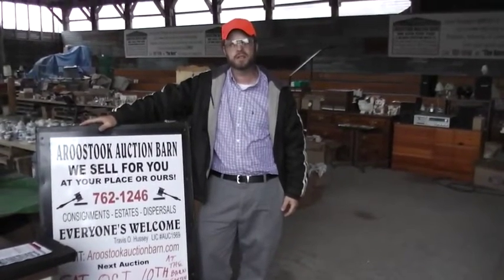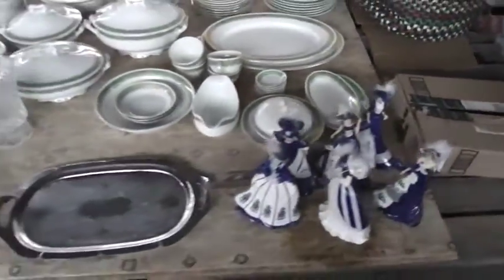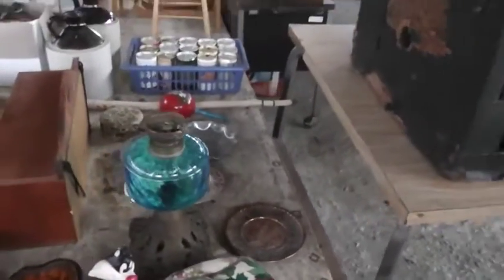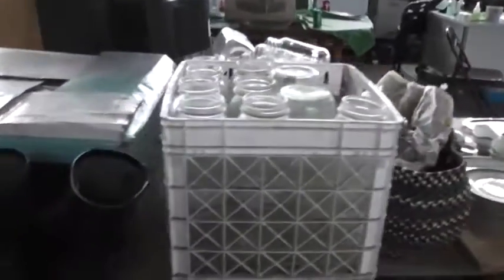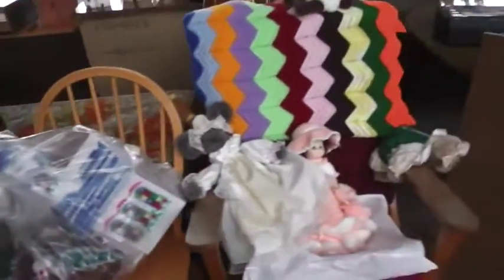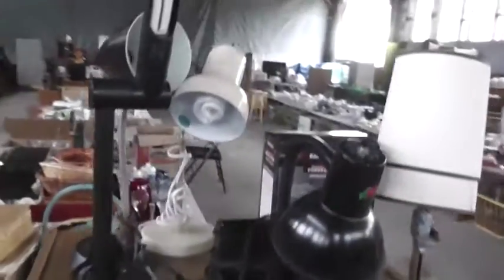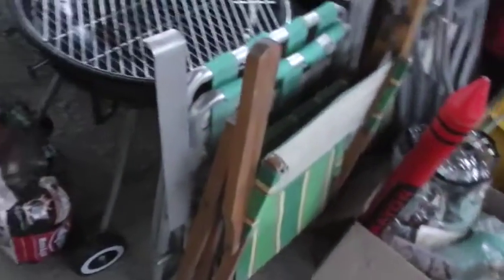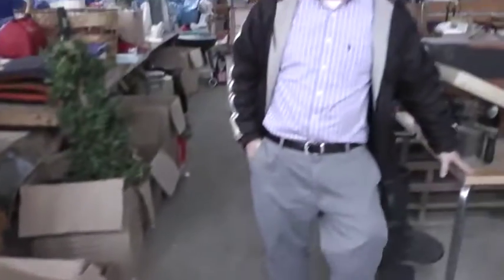Oct 10th Estate Auction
Come join us on October 10th at “THE BARN” in easton for an estate auction. The auction as an 8am preview and 10am start.  Dress warm “rain or shine we are in THE BARN”.